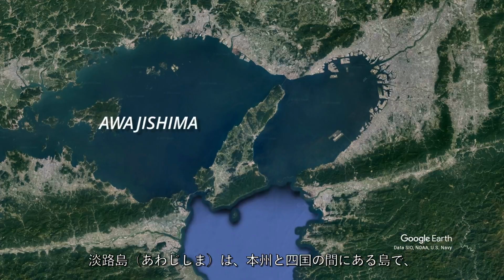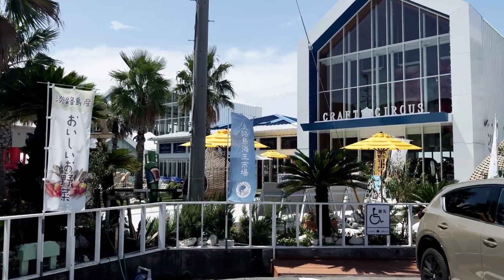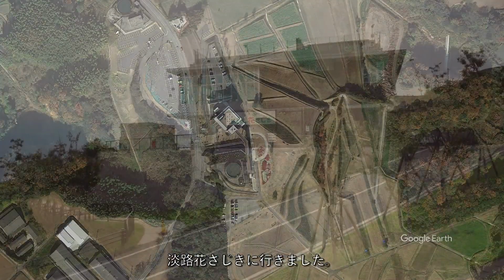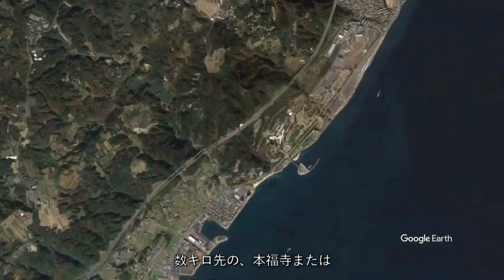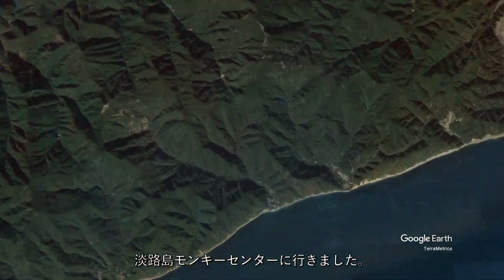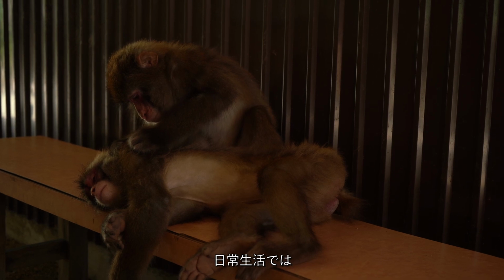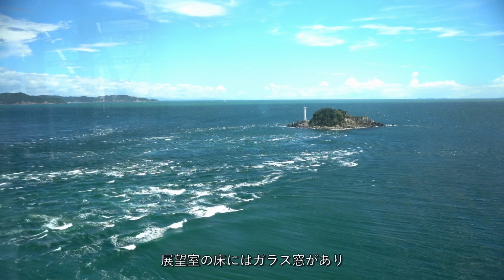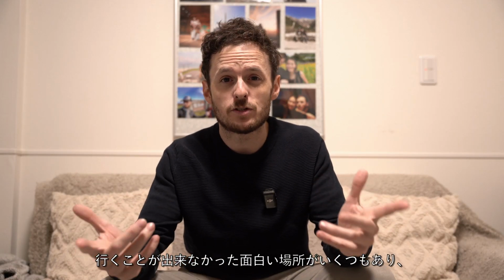AWAJI ISLAND - Akashi Kaikyo bridge, Awajishima Monkey Center, Naruto Bay Whirlpools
This is the video of our trip in Awajishima in August 2023. We visited the (almost) longest suspension bridge in the world as well as the (hypothetically) oldest Shinto shrine of Japan and we could see the (supposedly) biggest whirlpools haha. You'll also see cute baby monkeys ~ Anyway, I hope you'll enjoy the video and I'll see you in the next one (I hope that won't take me one hundred years to make it). Bisous ~